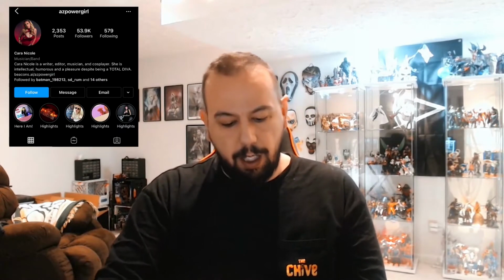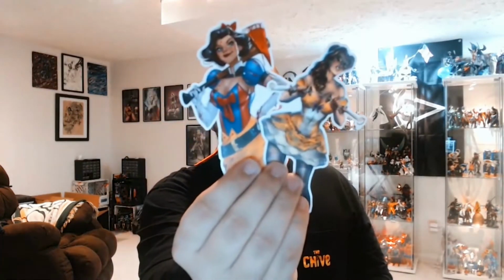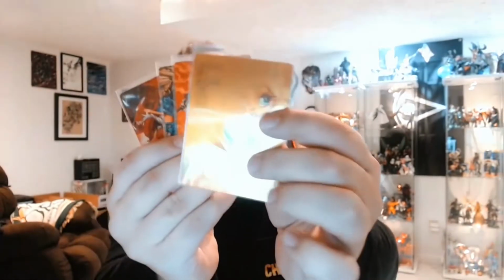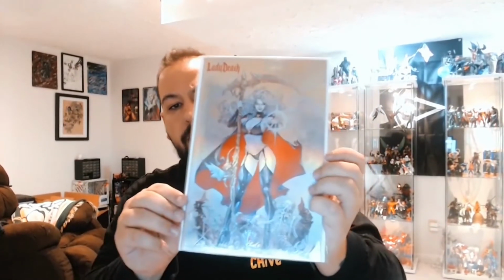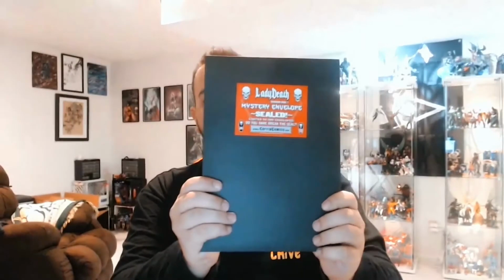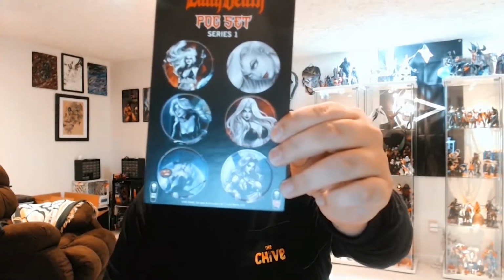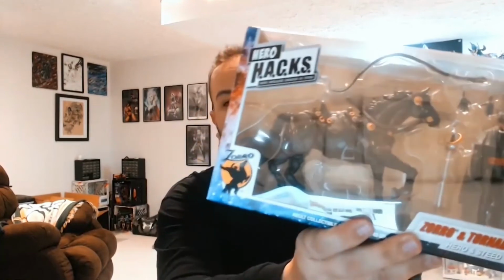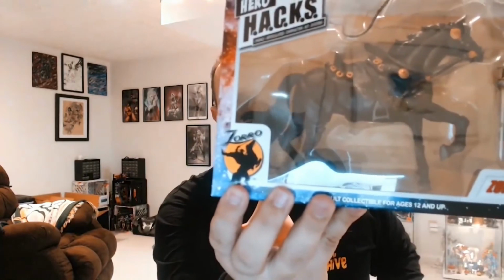Unboxing: Lady Death Kickstarter and other comics from Big Dog Inc and new Boss fight action figures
Princes vs. Zombies: Big Dog Inc -